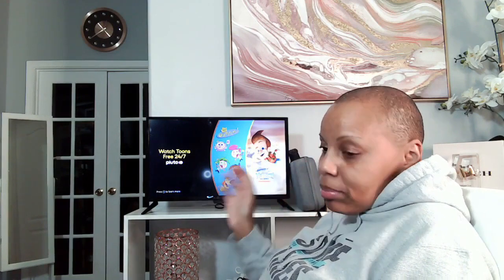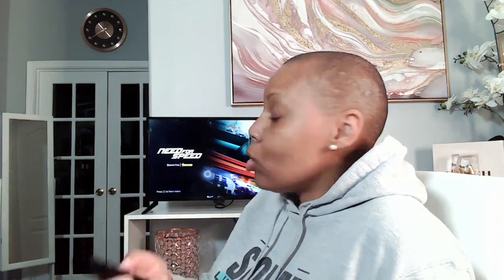Deal or Dud with Kimberly Millionaire on Amazon Live - 05-11-2022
Deals:
00:00 - - Insignia 24-inch TV
03:42 - - Insignia 50-inch TV
08:55 - - HomeVac
15:03 - - BoostIQ RoboVac
19:43 - - Magicteam Sound
39:30 - - Heat Press Machine
45:27 - - Kasa Smart Plug
50:55 - - Indoor Cycling Bike
54:33 - - Portable Door Lock
57:33 - - Neck Massage
1:04:31 - - Smart Lock Touch
1:16:47 - - Massage Gun
1:22:31 - - Jump Starter
1:31:29 - - Air Fryer Oven
1:36:35 - - Gimbal Stabilizer
1:41:42 - - nutty toys
1:47:43 - - Kick Scooter
1:52:12 - - Wireless Doorbell
1:58:10 - - iDOO Air Mattress

Please note: Prices accurate at the time of recording.